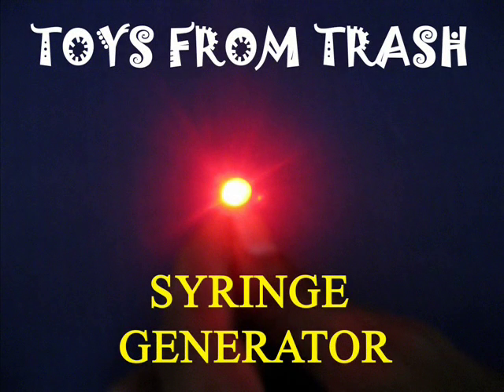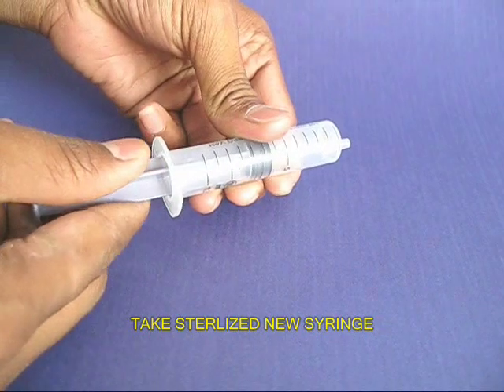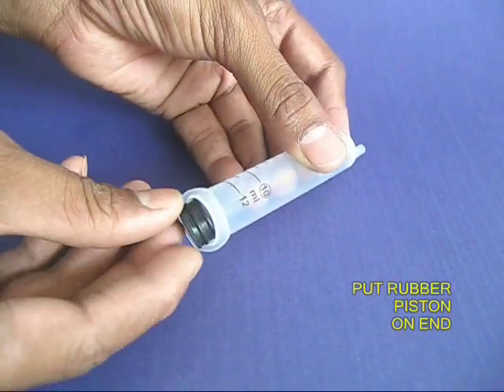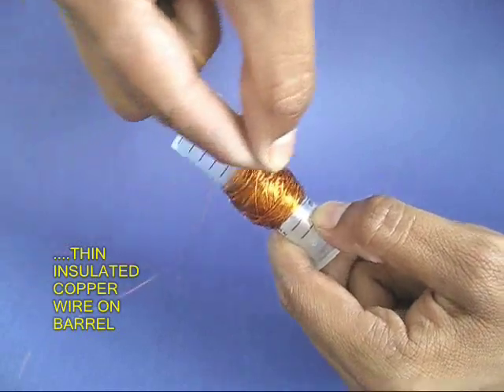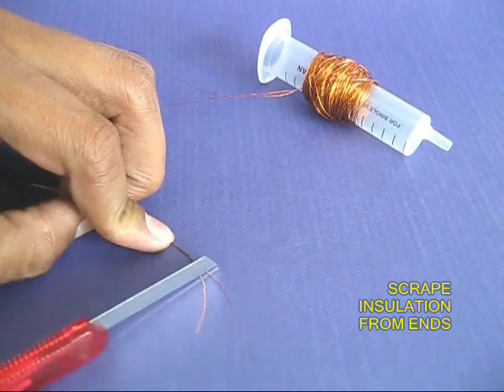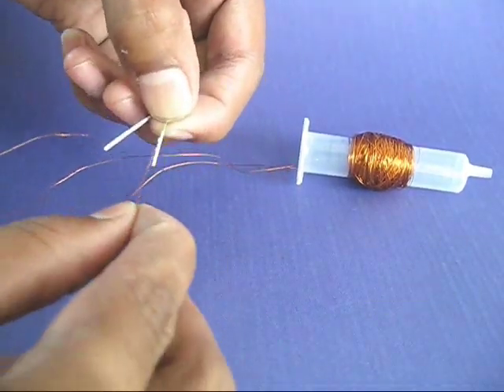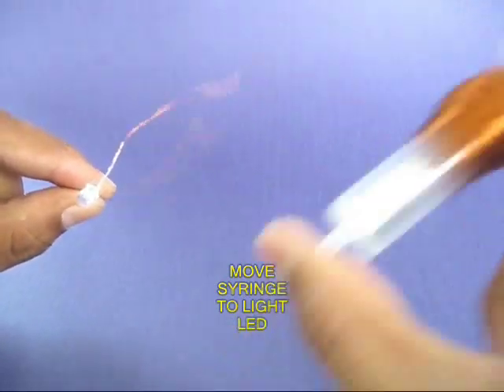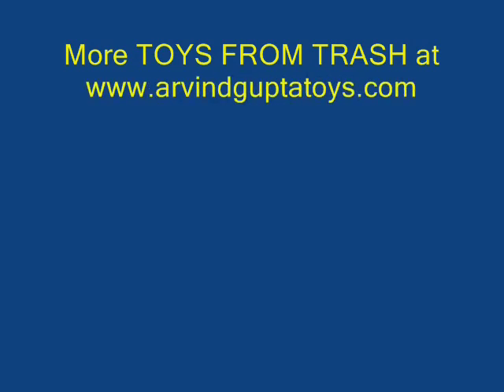SYRINGE GENERATOR - ENGLISH - 23MB.wmv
This wonderful Syringe Generator can be made in just 15 minutes. Place 2 strong Neodymium Magnets in the barrel of a plastic syringe. The rubber piston will make the end stopper. Now wind 700-1000 turns of thin insulated copper wire on the barrel. Scrape the ends of insulation and attach a LED. Hold the Syringe in one hand and shake it to move the magnets. The moving magnetic field will produce a small current in the coil -- enough to light up an LED.
This work was supported by IUCAA and Tata Trust. This film was made by Ashok Rupner TATA Trust: Education is one of the key focus areas for Tata Trusts, aiming towards enabling access of quality education to the underprivileged population in India. To facilitate quality in teaching and learning of Science education through workshops, capacity building and resource creation, Tata Trusts have been supporting Muktangan Vigyan Shodhika (MVS), IUCAA's Children’s Science Centre, since inception. To know more about other initiatives of Tata Trusts, please